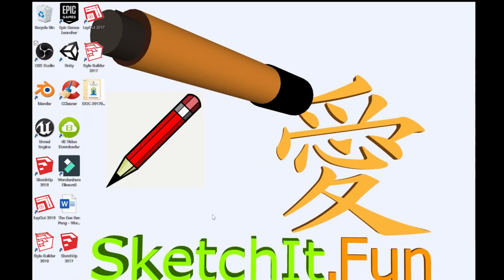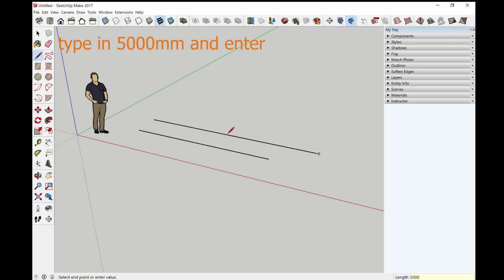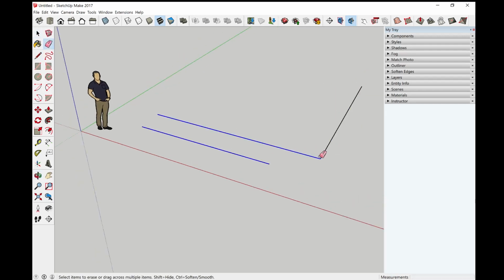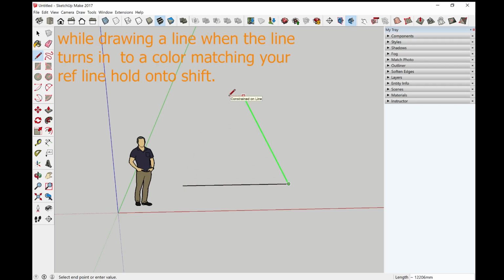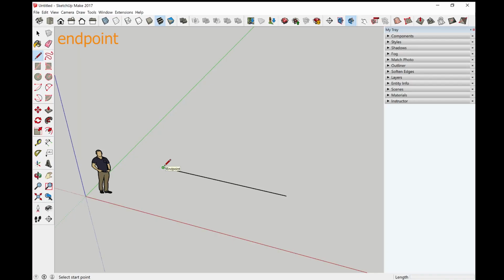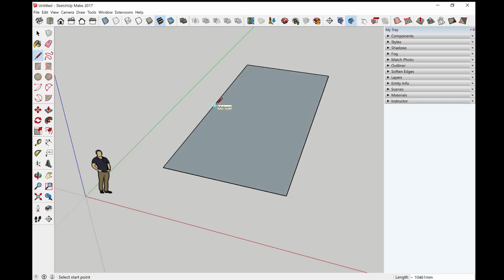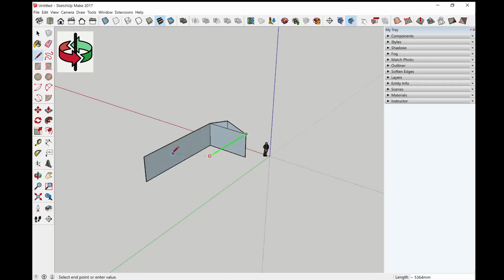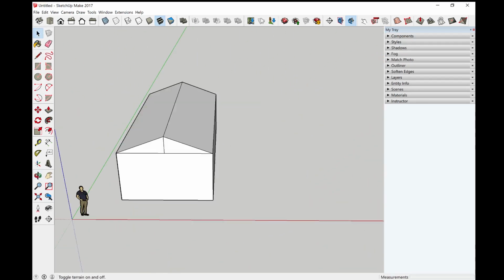Sketchup Hacks Everyone Must Know |Using the line tool effectively|Ep 8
Hi Everyone,

Today i will be teaching you how to use the line tool effectively in Sketchup.
First thing i will be talking about is the one click start and one click to end the command for tools in Sketchup.
Secondly, you will be learning how to key in the exact measurements in Sketchup when you are drawing a line.
Thirdly, i will be teaching you about inferencing and how to draw lines stright even when they don’t look straight from a certain perspective.
Fourth, i will be talking about the reference points in Sketchup and how you can see them. They are the end points and midpoints.
Next, there will be a challenge for you to struggle and learn, the new knowledge i am passing to you.
Lastly, I will show you the steps i took to finish the challenge.
I hope you learn how to use the line tool effectively.

Chapter Marker:
0:00 Preview of Ep 8 |Sketchup Hacks Everyone Must Know Ep 8|
0:14 Subscription |Sketchup Hacks Everyone Must Know Ep 8|
0:19 Social Media |Sketchup Hacks Everyone Must Know Ep 8|
0:25 Introduction to Line Tool |Sketchup Hacks Everyone Must Know Ep 8|
0:30 Sketchup Line Tool Explained |Sketchup Hacks Everyone Must Know Ep 8|
1:36 Sketchup Line and Inferencing Explained |Sketchup Hacks Everyone Must Know Ep 8|
2:16 Sketchup Reference Points Explained |Sketchup Hacks Everyone Must Know Ep 8|
1:55 Outtro Subscribe Introduction |Sketchup Hacks Everyone Must Know Ep 8|
2:48 Sketchup Challenge |Sketchup Hacks Everyone Must Know Ep 8|
3:07 Challenge Begin |Sketchup Hacks Everyone Must Know Ep 8|
6:05 Sketchup Challenge Explained |Sketchup Hacks Everyone Must Know Ep 8|
6:50 Sketchup Line Tool Lesson Summary |Sketchup Hacks Everyone Must Know Ep 8|
7:11 Next Lesson: Rectantangle Tool |Sketchup Hacks Everyone Must Know Ep 8|
7:25 Outtro Subscription |Sketchup Hacks Everyone Must Know Ep 8|
7:30 Outtro Social Media Introduction |Sketchup Hacks Everyone Must Know Ep 8|